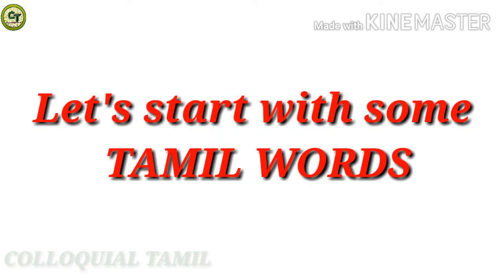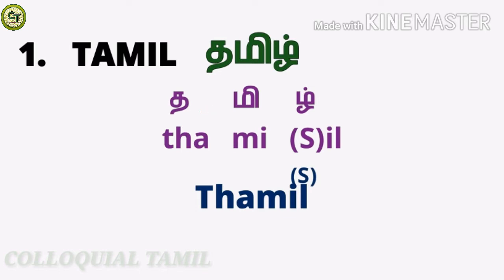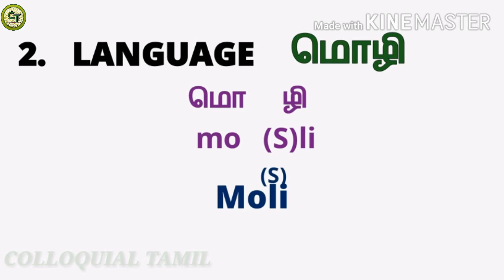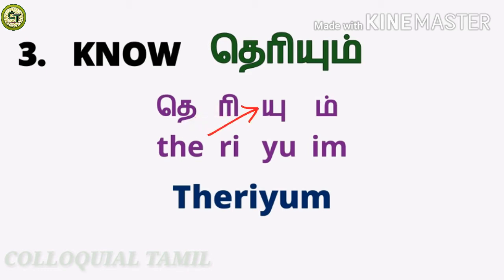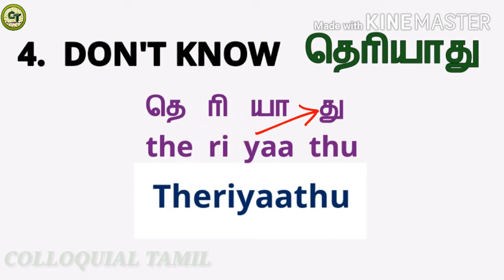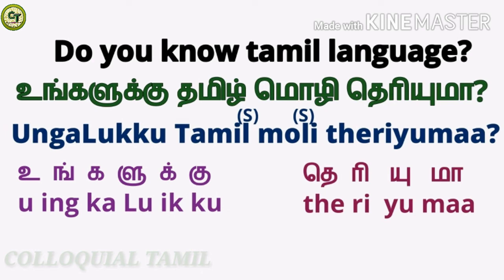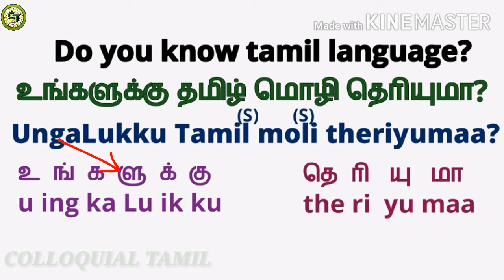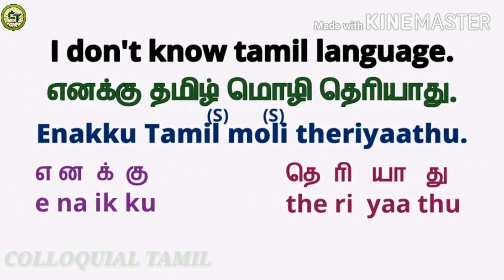All can learn TAMIL language easily | COLLOQUIAL TAMIL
Do you want to learn a new language?
Then try TAMIL.
Welcome to be a part of this oldest surviving beautiful language in the world.
   *Anyone can learn easily.
   *Learn Tamil through English from a Native speaker.